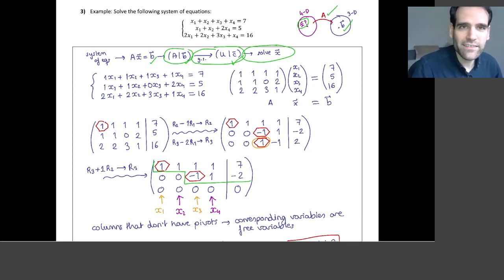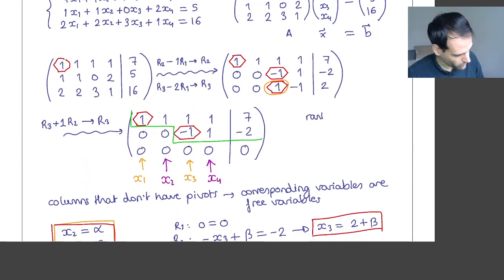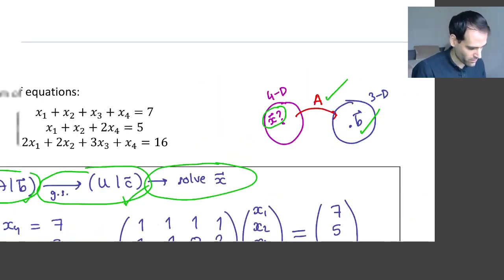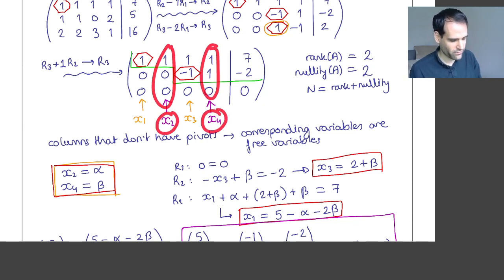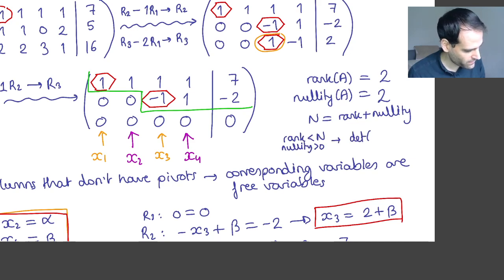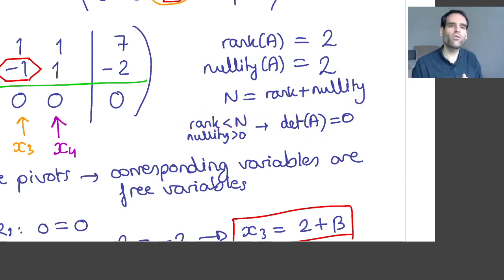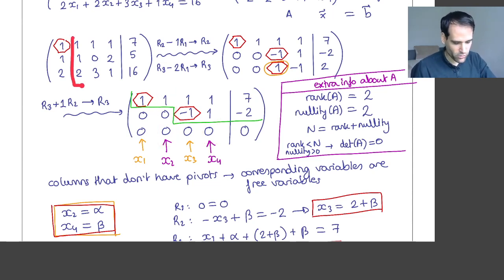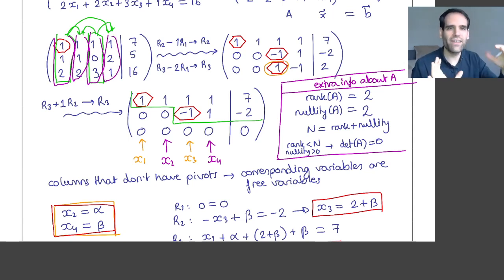2.3 Linear Systems of Eqs - #10 Gaussian Elimination: Additional Comments